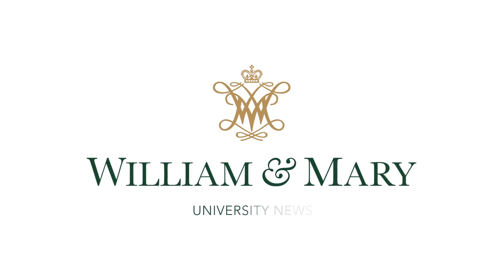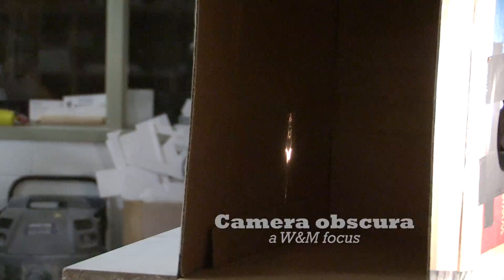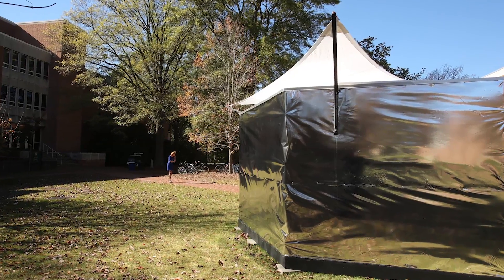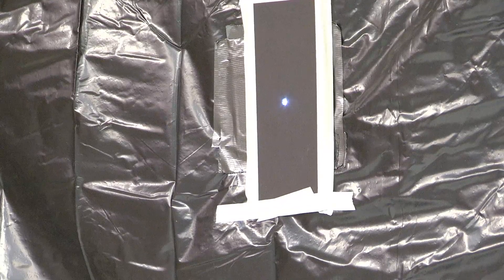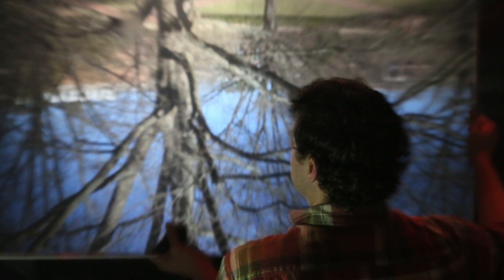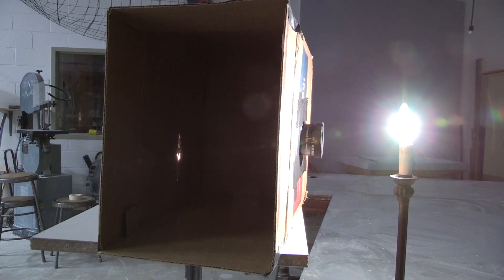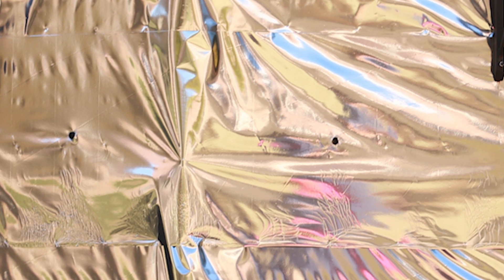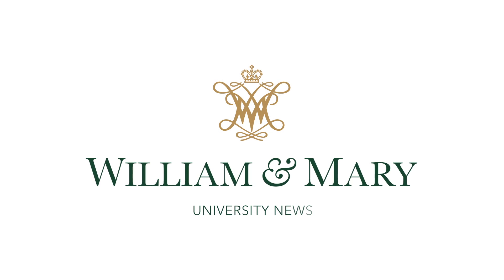Camera obscura: A W&M focus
Professor Eliot Dudik discusses the William & Mary's camera obscura in light of the the new photography program at the university.